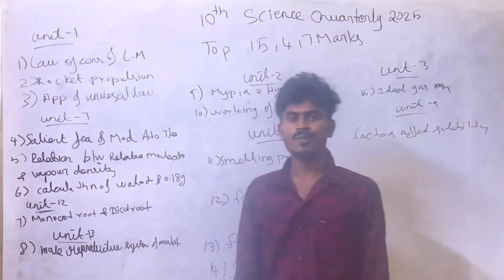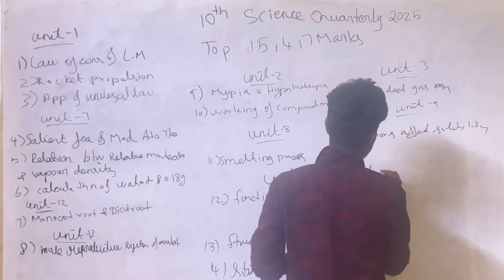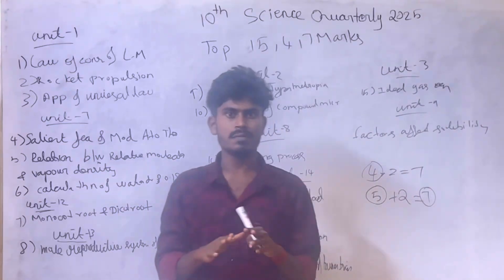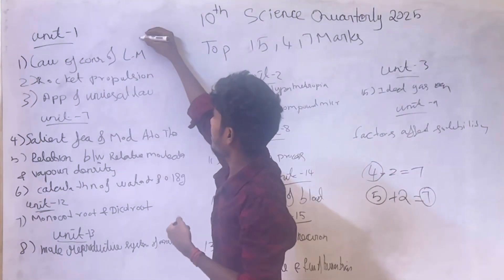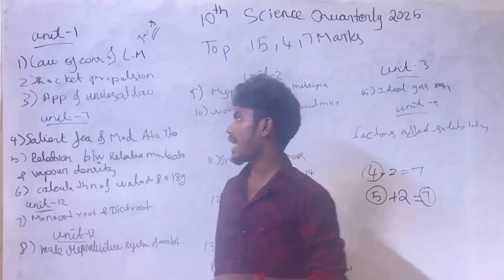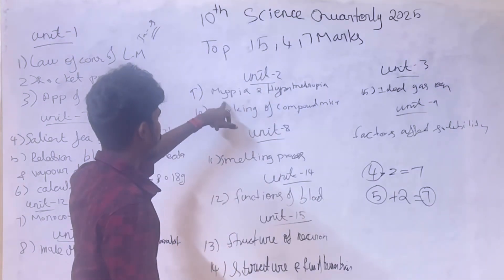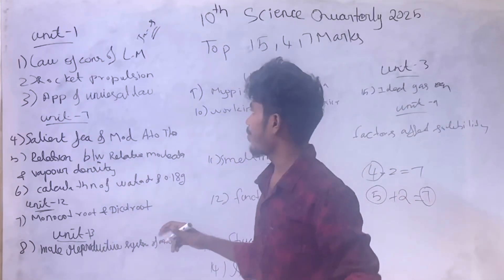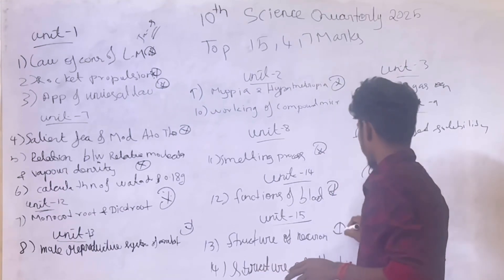10th Science Quarterly Important questions 2025 | Top 15 Questions | Important 4,7 mark questions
10th online Tuition Registration :
12th Online Tuition Registration :